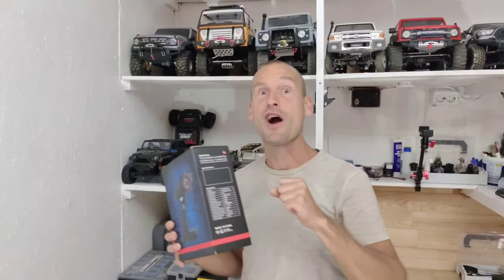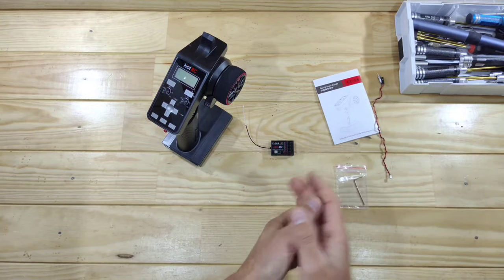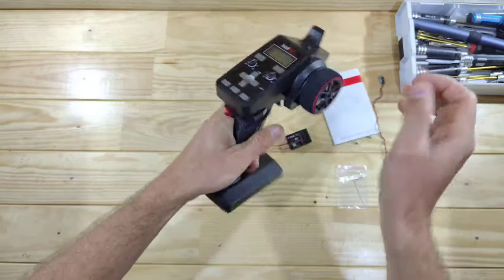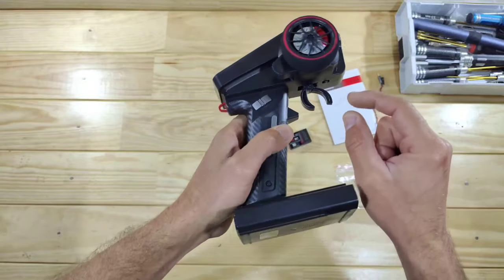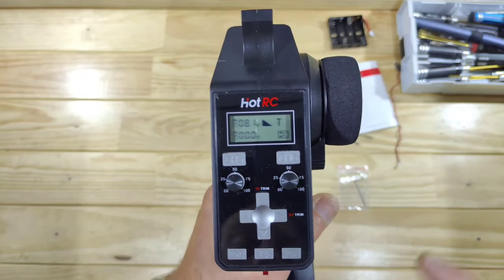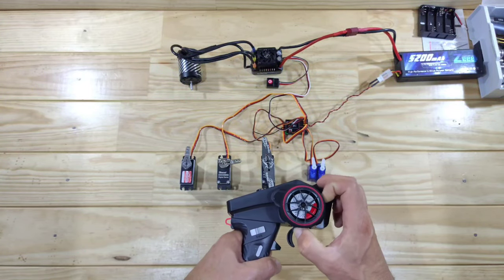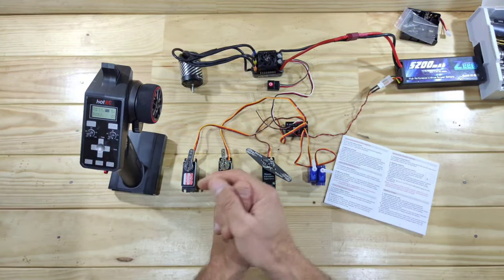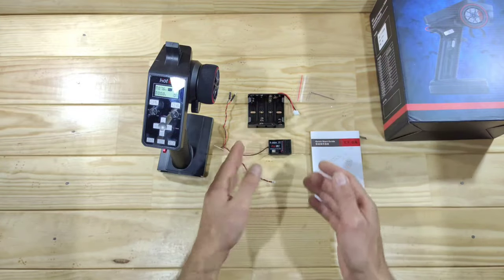Wrong! it's actually good! The HotRC CT6A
This is the cheapest 6ch transmitter I could find and I didn't expect much... Wrong I was!
This is the HotRC CT6A + F06A receiver.